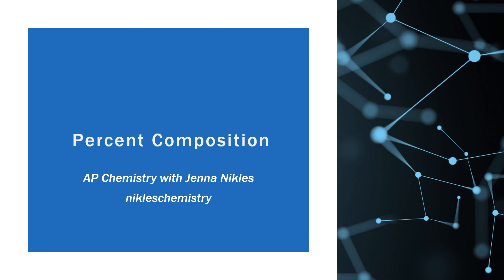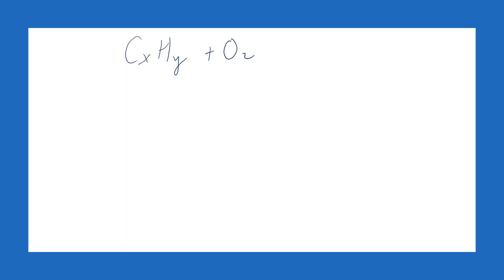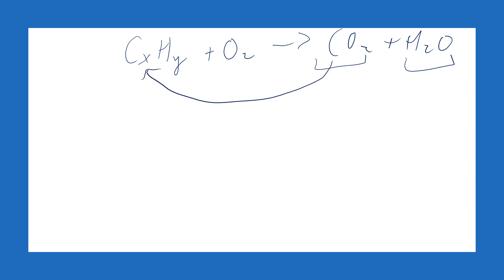AP Chemistry Exam Review - Lab Review